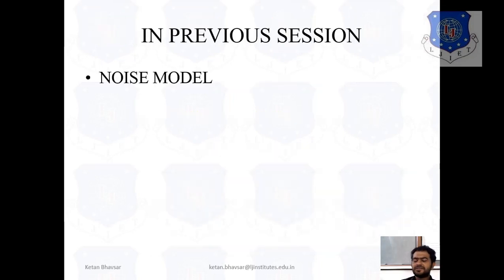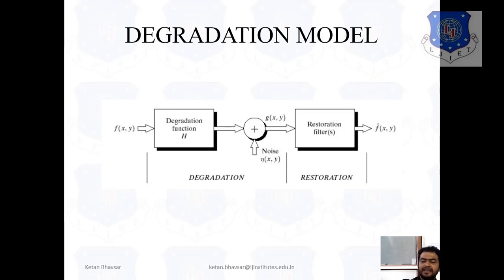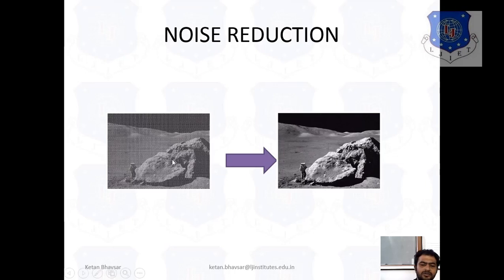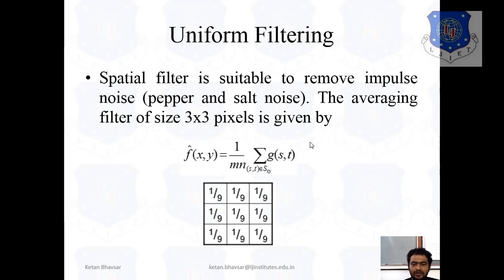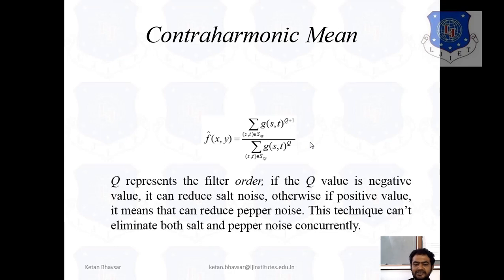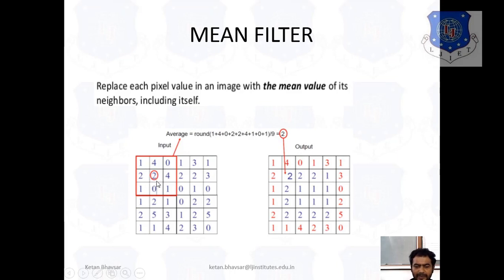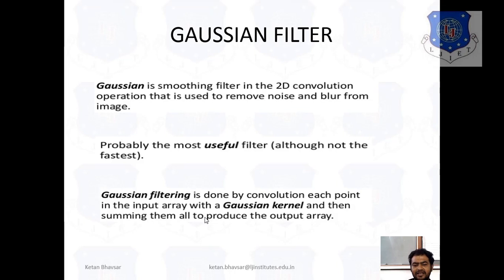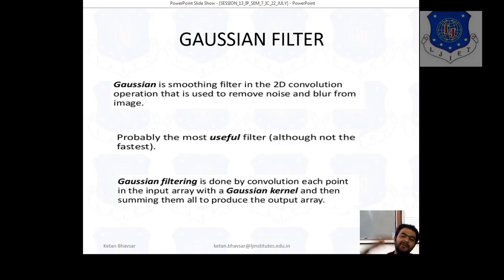SESSION 13 IP SEM 7 IC 22 JULY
noise reduction technique